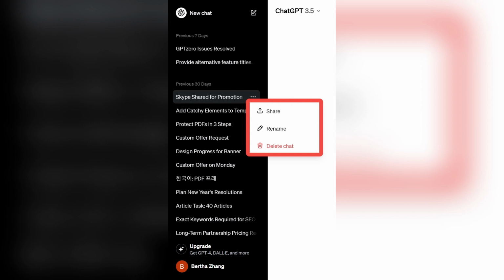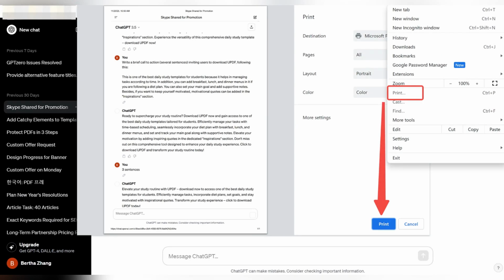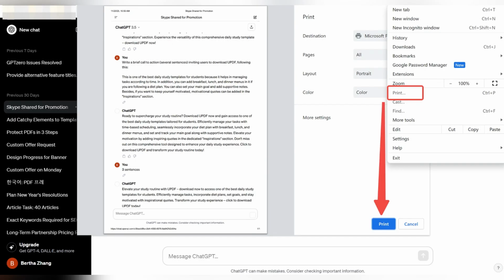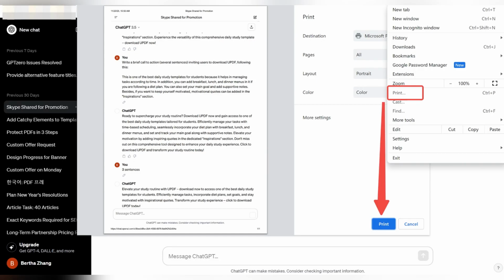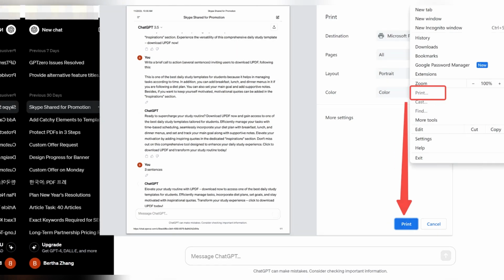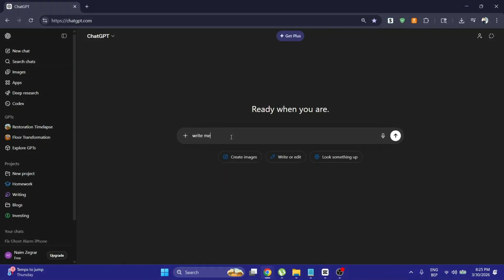How to Save a ChatGPT Conversation as PDF | Export Your Data Fast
Welcome to this highly requested tutorial on how to save a ChatGPT conversation as a PDF! 🚀 Whether you are compiling a massive research report or saving a complex coding script for offline viewing, exporting your chat logs perfectly formatted is an absolute must.

We will show you the quickest native browser methods using the print-to-PDF function to capture your text instantly. Discover the absolute best third-party browser extensions designed specifically to export your entire thread with flawless formatting and perfect code block retention. 💻✨

Securing your generated data locally ensures you never lose access to your most valuable information. Build your personal AI library today and keep your research completely organized! 🎨🔥